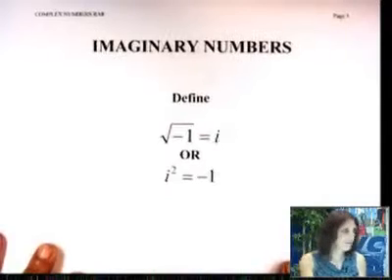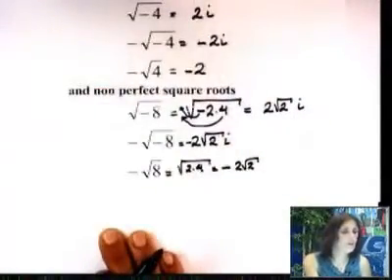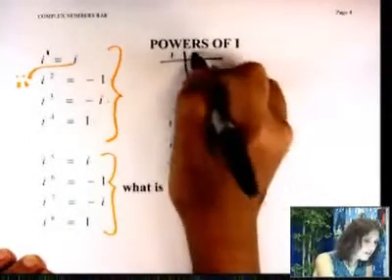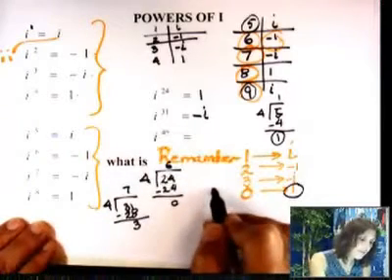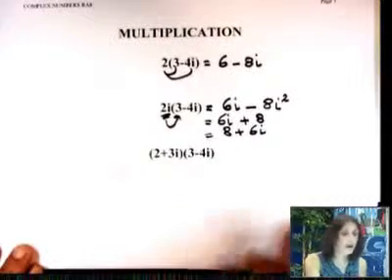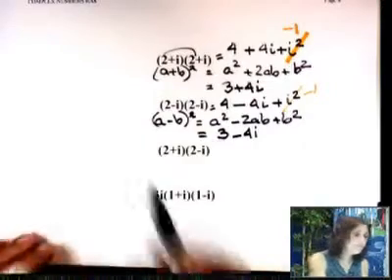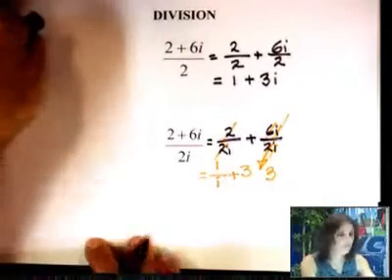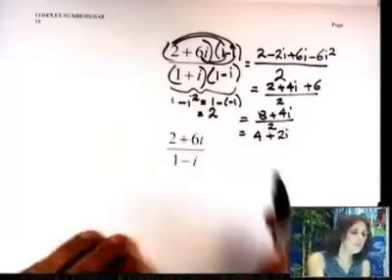C11 College Algebra Roots and Radicals: Complex Numbers